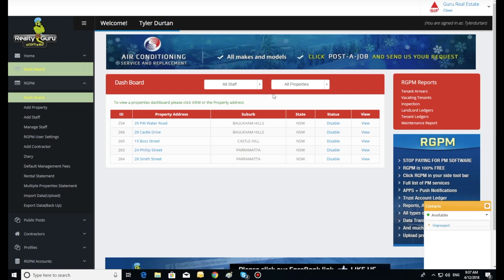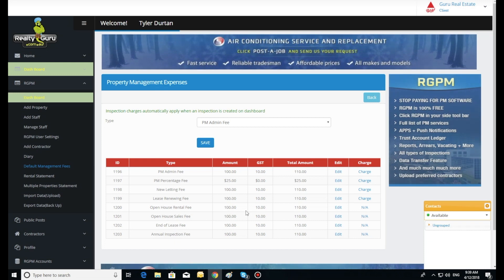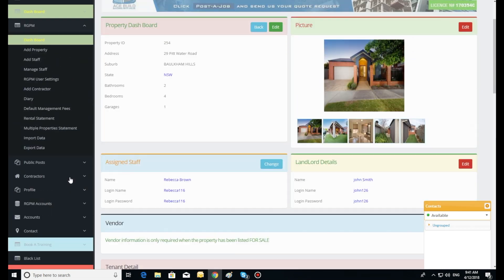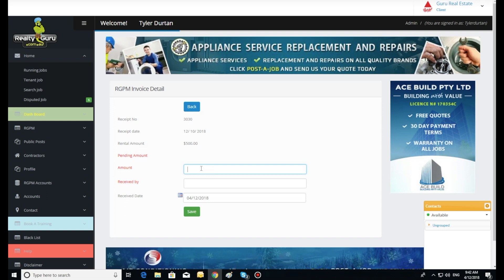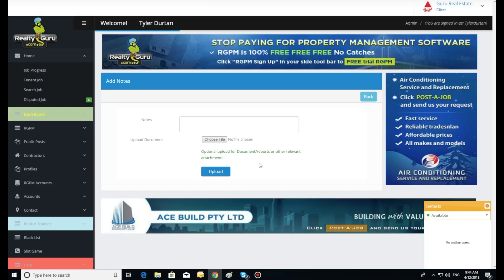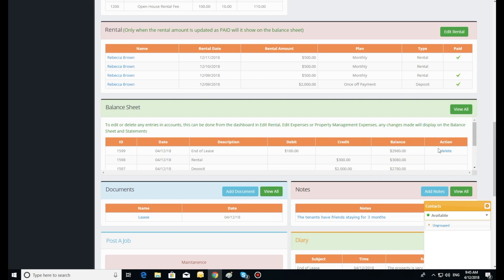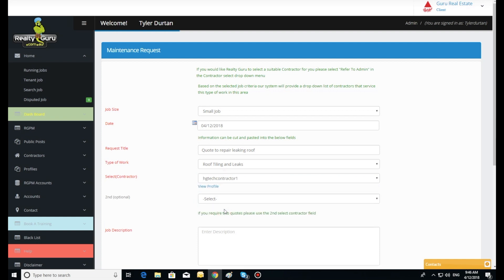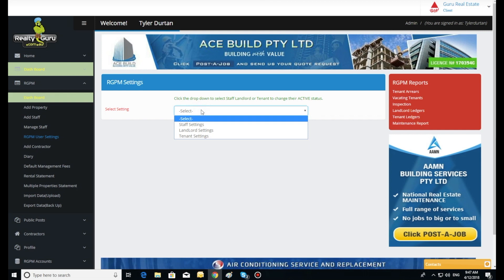RGPM DASHBOARD FUNCTION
RGPM Training video showing some of the dash board functions provided on our 100% FREE Property Management platform.